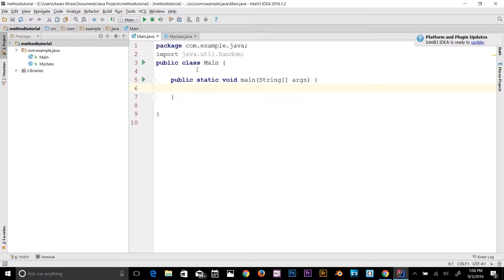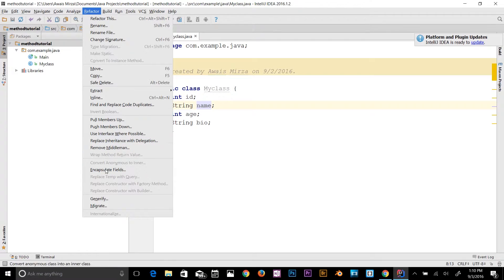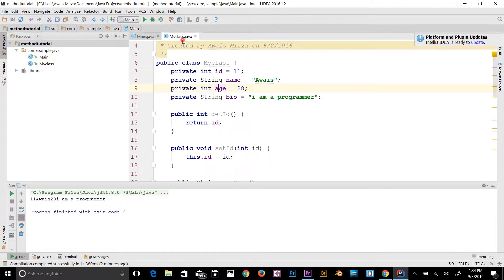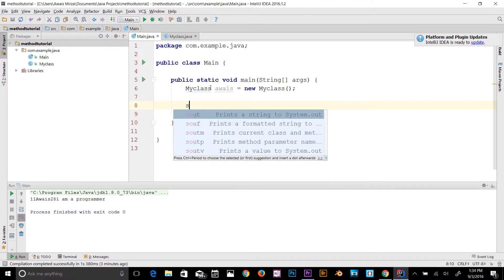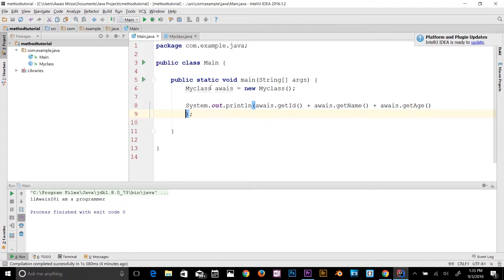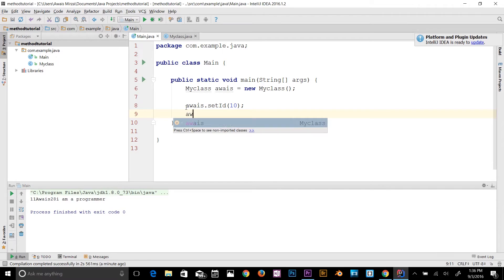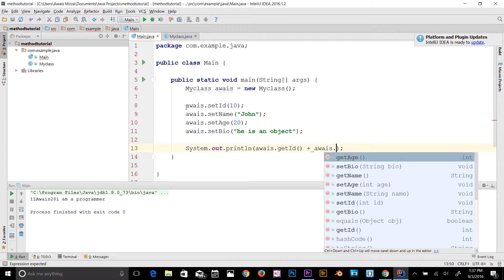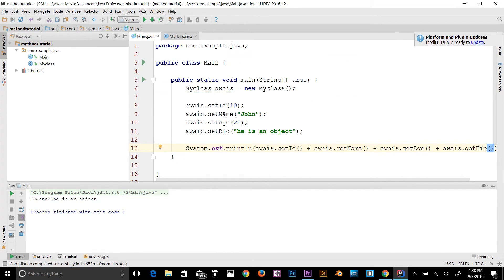Java Tutorial for Beginners Series 2016 - Encapsulation in Java # 28